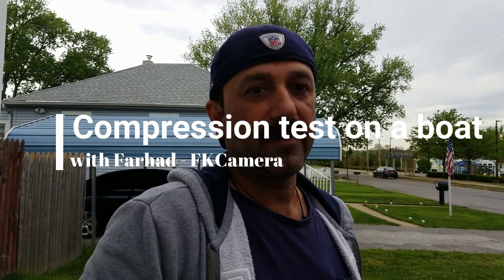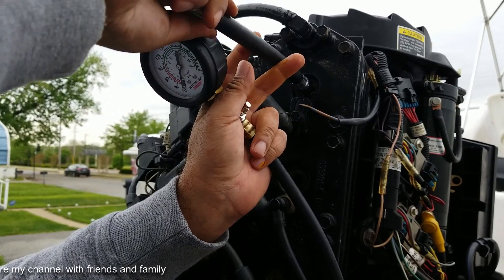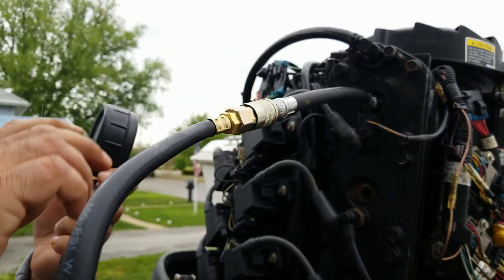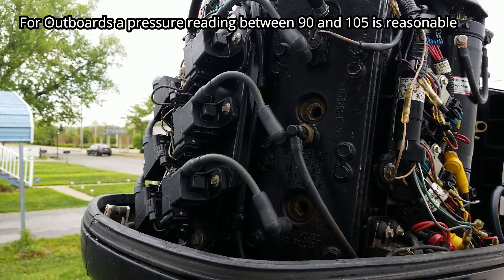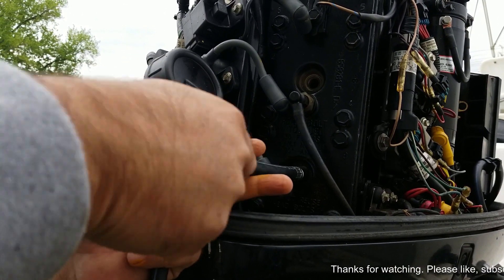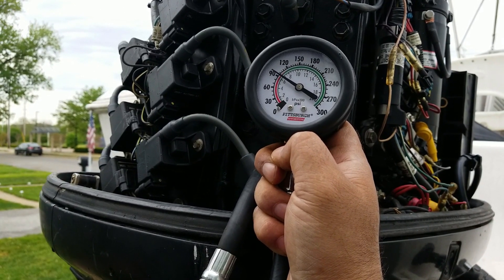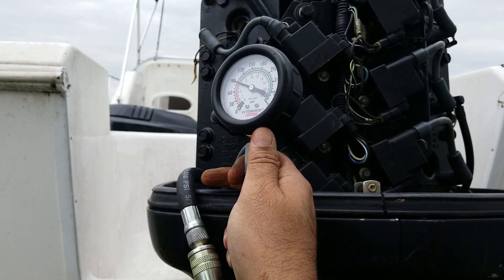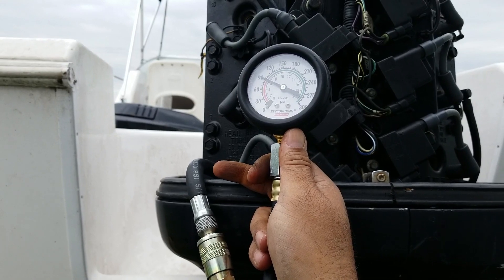Compression Test on Mercury Outboard 150 hp|By Farhad|FKCamera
Compression Test on a Mercury Salt Water series 2 stroke on a 2002 Pro-Line